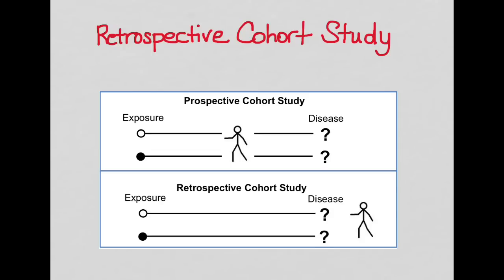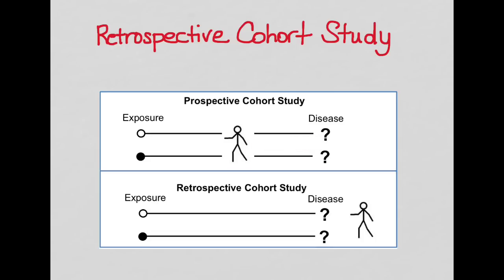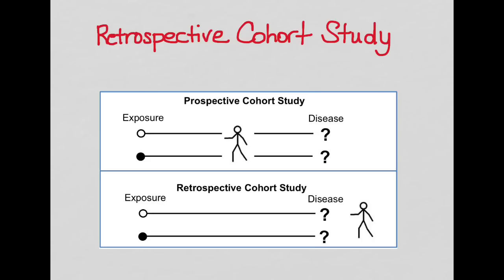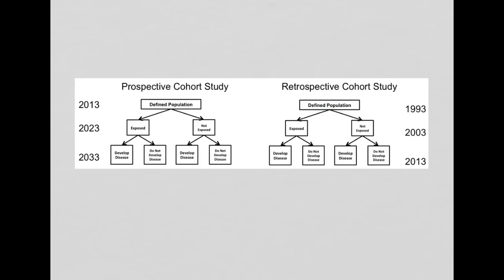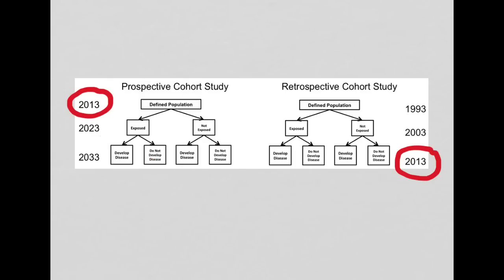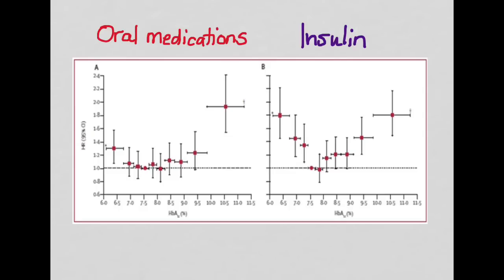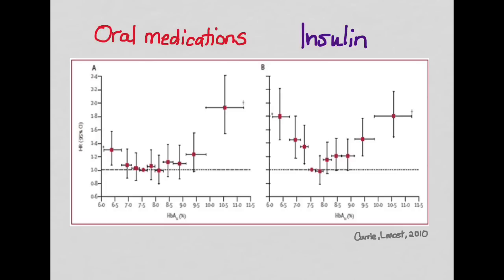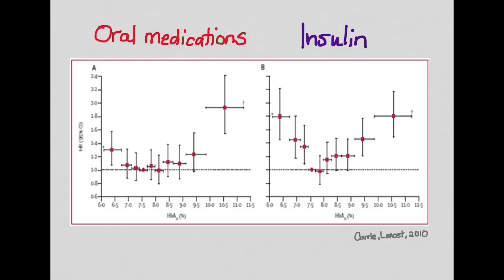Retrospective cohort study